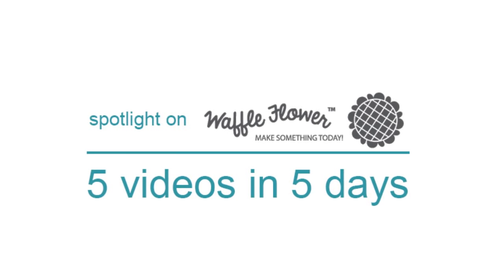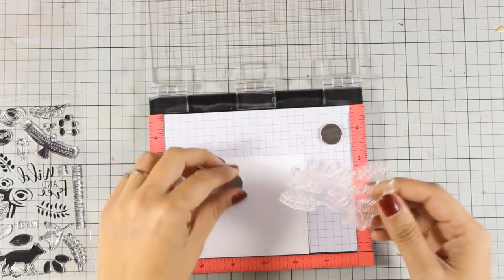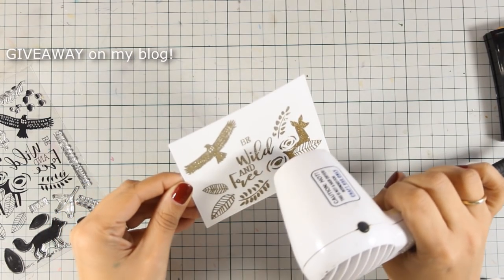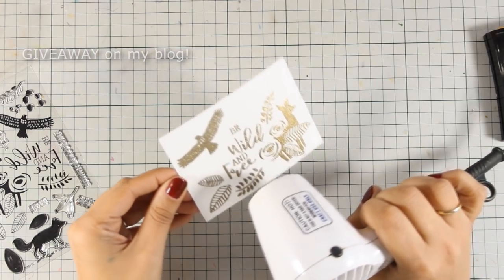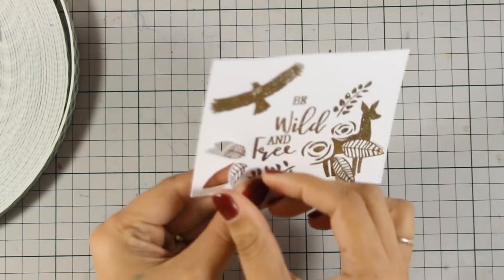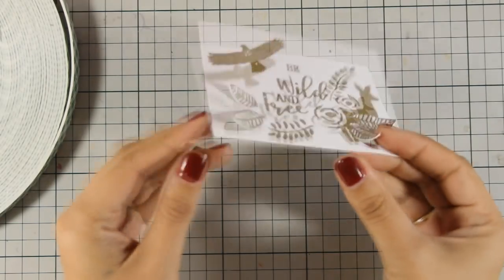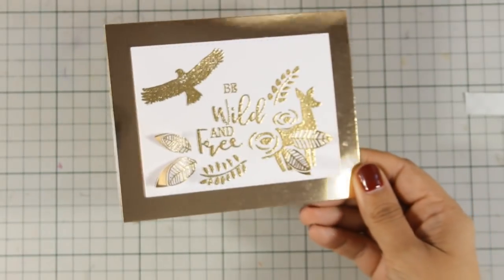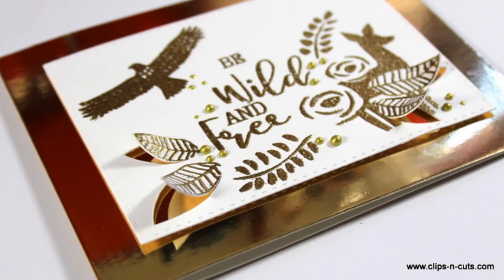Spotlight on Waffle Flower | Day 3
Step by step video on creating a simple and elegant golden card, using stamps by Waffle flower.
——— S U P P L I E S  (expand to see the list) ———